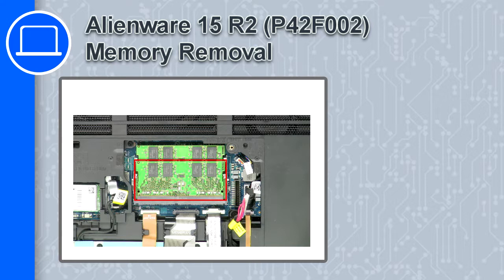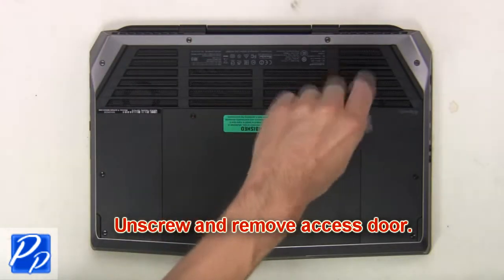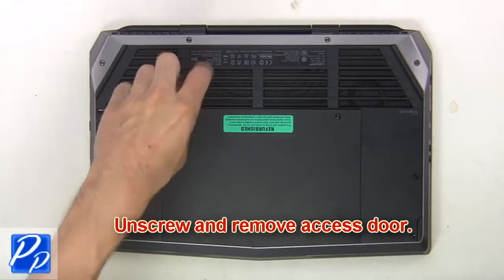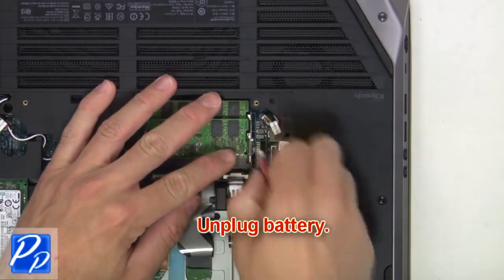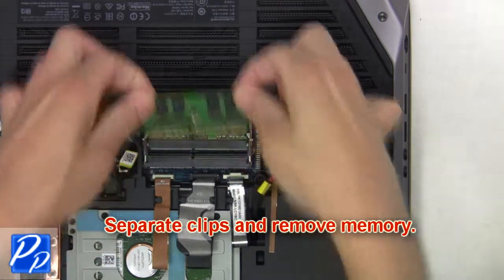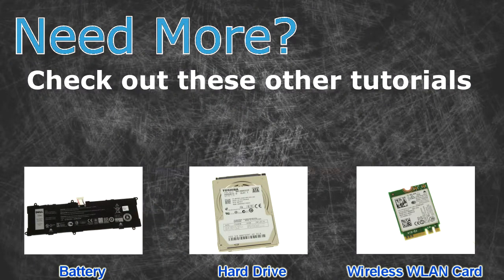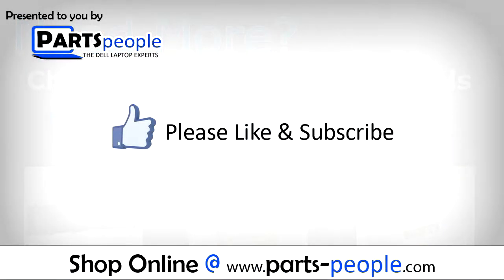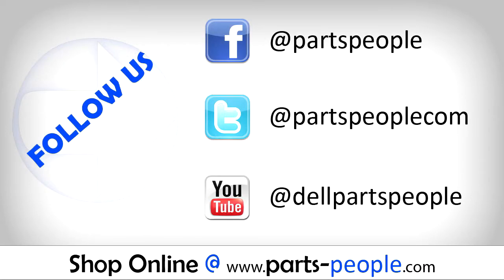Dell Alienware 15 R2 (P42F002) RAM Memory How-To Video Tutorial